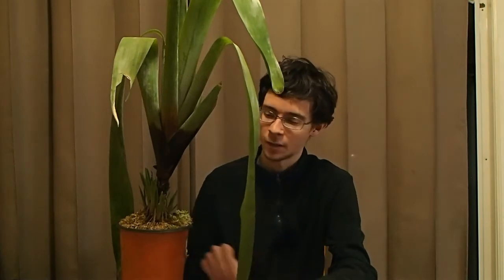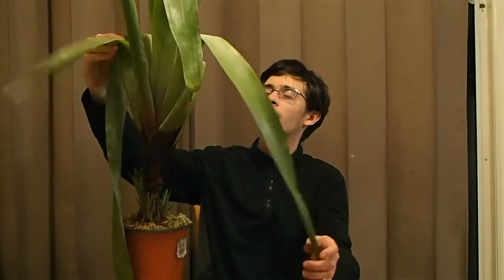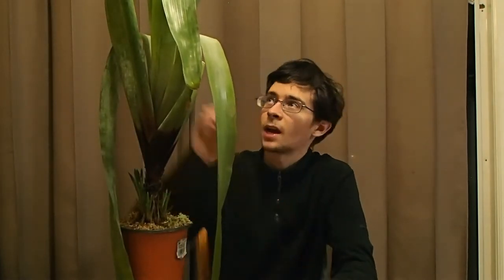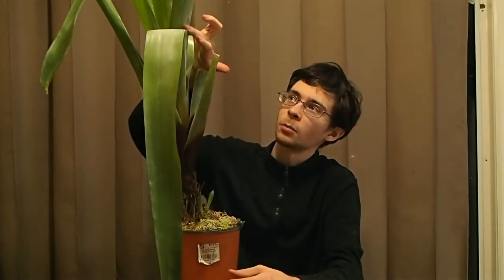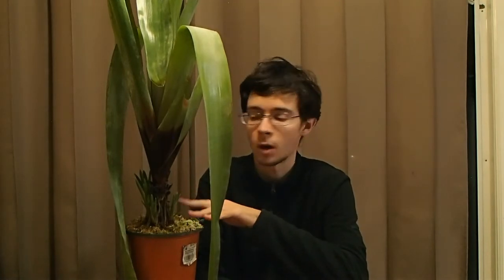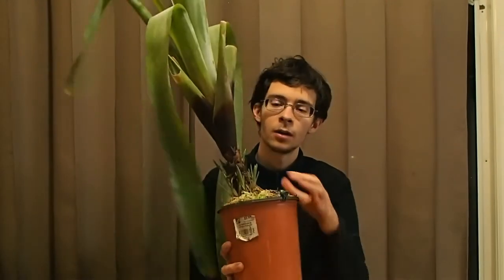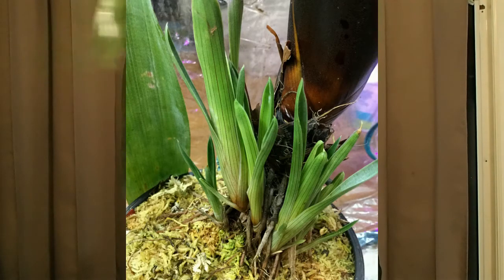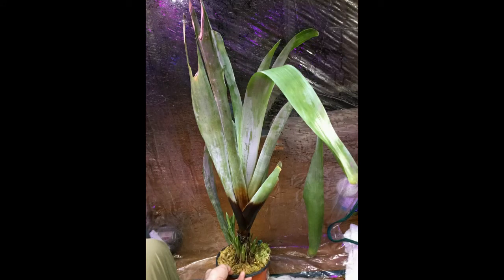Brocchinia reducta (and my first carnivorous plant vid!)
Starting off the other half of the Carlton Carnivores obsession here with the plant featured in one of the first focus blog posts from my site: a carnivorous bromeliad. Not one that's commonly seen...but that makes it all the better for this channel!

If you're into CP's (or anything else featured on this channel, really), make sure for more info on the blog, the Database files, and see plants and animals available for sale so that you can learn about them hands-on!